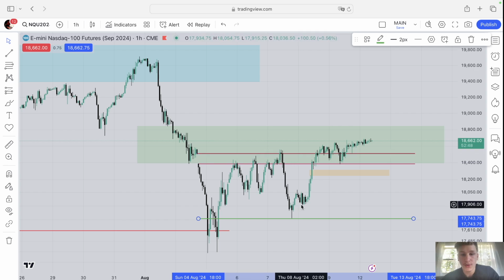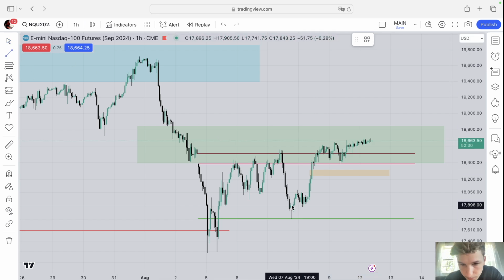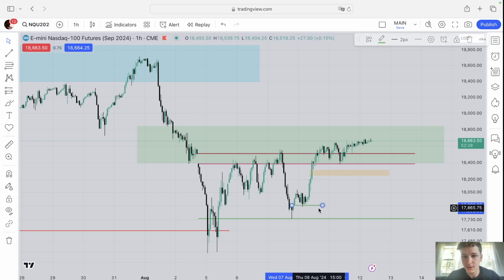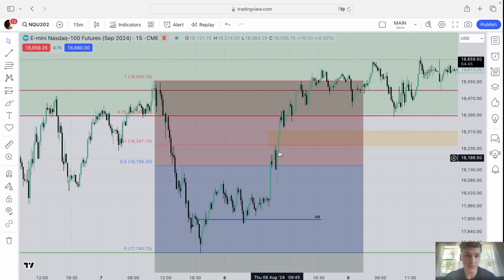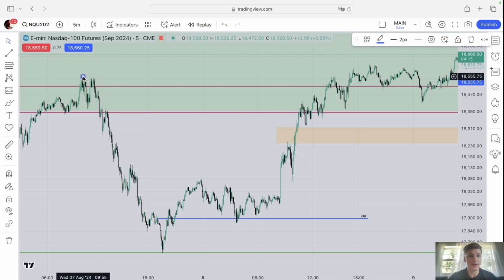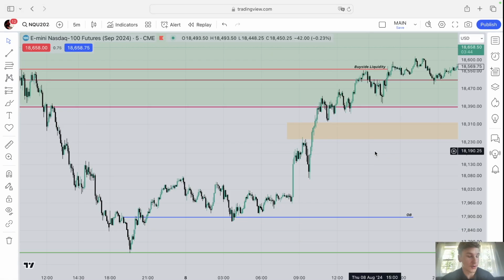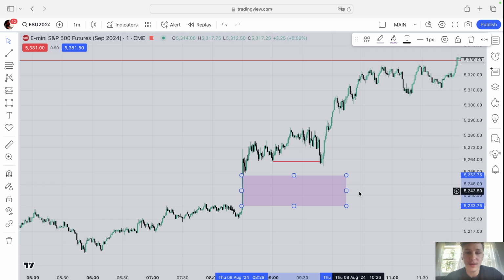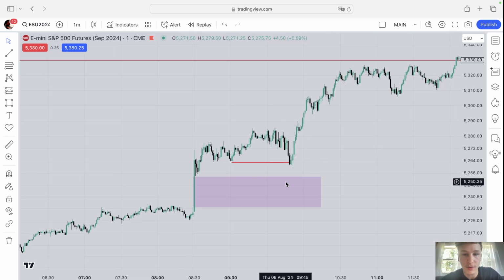Inner Circle Private Mentorship Leaked - This IS The Market PT 4